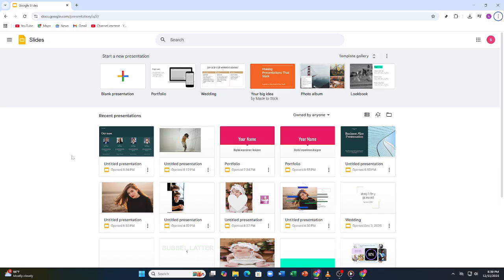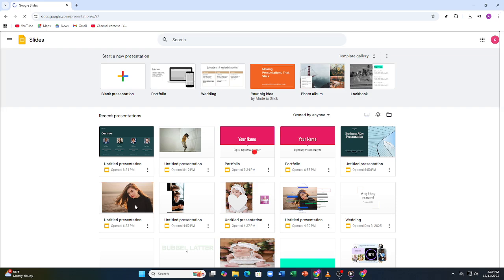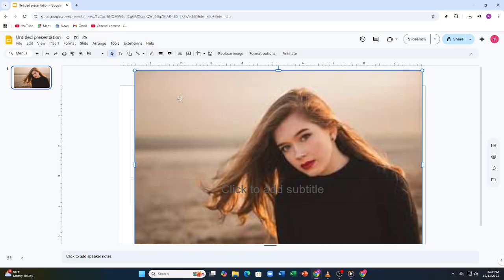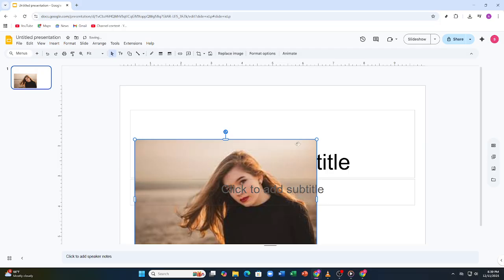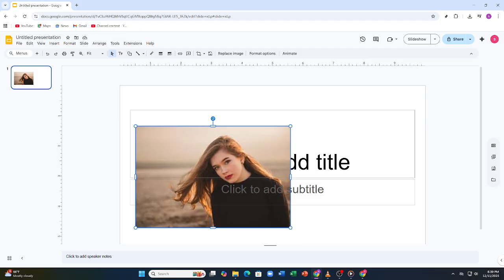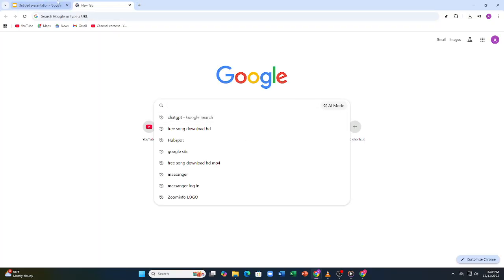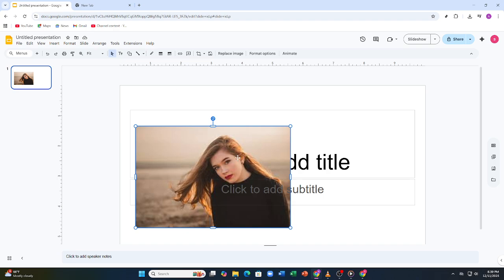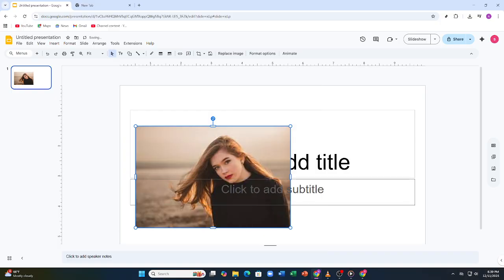How to Remove Image Background in Google Slides Full 2026 Guide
Discover how to remove an image background in Google Slides with this complete 2026 updated guide. This tutorial explains multiple methods, including using built-in transparency tools, external background remover tools, Google Drawings tricks, and layered masking techniques. Whether you're preparing a presentation for school, work, or business, this step-by-step guide will help you create clean, professional, background-free images directly in Google Slides. Perfect for beginners and advanced users.